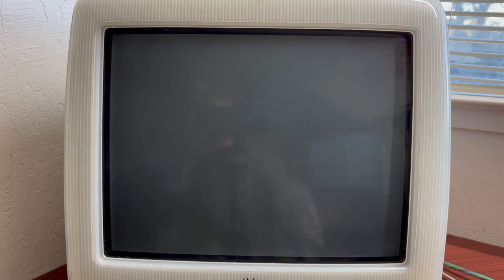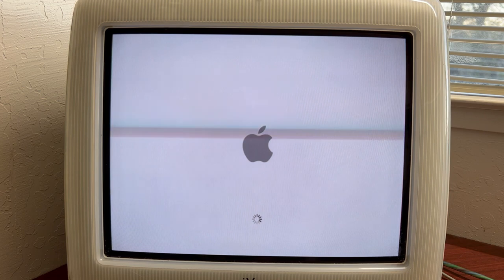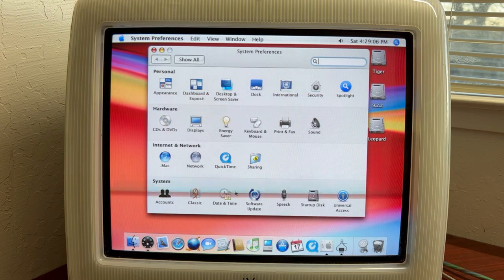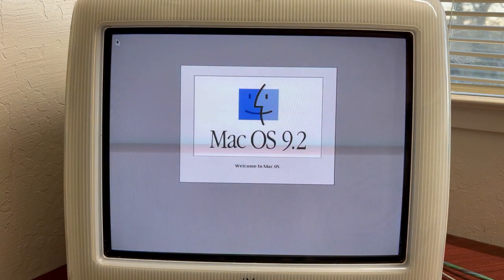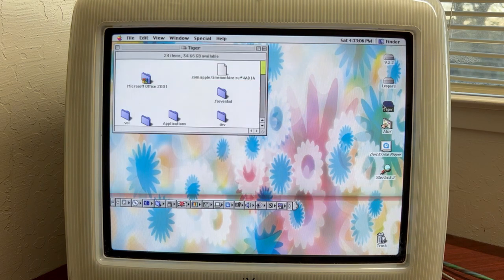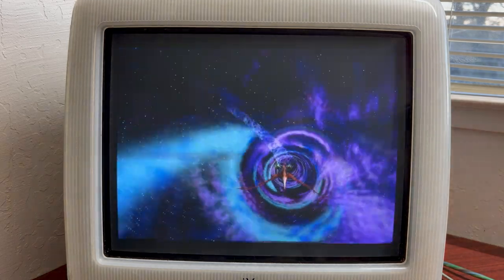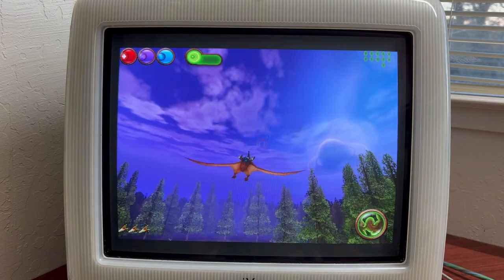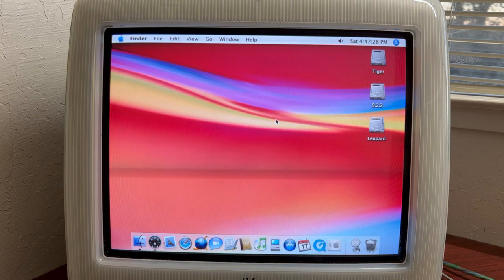IMAC G3 600 MHZ FLOWER POWER FUN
This video #109 is about the imac G3 600 MHZ Flower Power. We will talk about some of the upgrades we have done and other things  this also has the AGP graphics as well.
Announced in February 2001, this revision of the iMac finally brought FireWire to Apple's entire product line, in addition to a dramatic change in the iMac "colors". Apple chose to get rid of Sage and Ruby in favor of "Blue Dalmatian" and "Flower Power", two new patterns that were molded into the case using a technique which took Apple 18 months to perfect. The higher-end model iMac got a CD-RW drive, an improved (and faster) PPC 750cx processor, which featured an on-chip 1:1 L2 cache, and a speedy new graphics chip (the 750cx and new graphics chip were initially only available on non-North American models.). It featured a 500 MHz processor, 64 MB of RAM, a 20 GB hard drive and a 56 kbps modem, was available in Indigo, Blue Dalmatian or Flower Power, and was priced at $1199 U.S. The low-end iMac was essentially a renamed iMac DV (Summer 2000), with the price cut to $899 U.S. It had a 400 MHz processor, 64 MB of RAM, a 10 GB hard drive and a 56 kbps modem, and was available only in Indigo.
HISTORY PROVIDED BY APPLE-HISTORY

MUSIC
MY EBAY LISTINGS